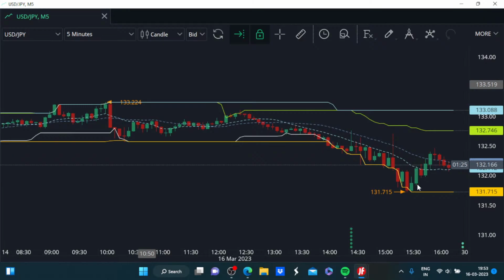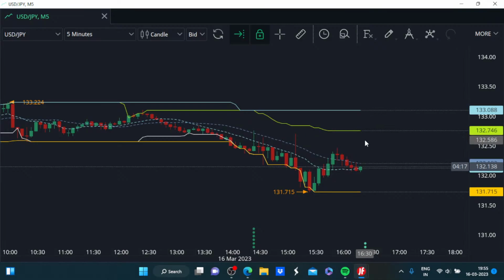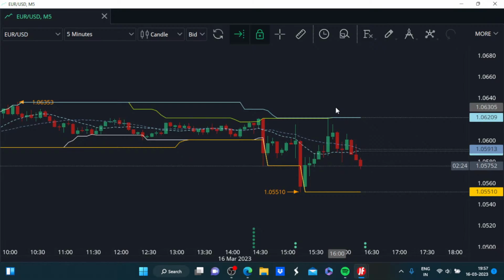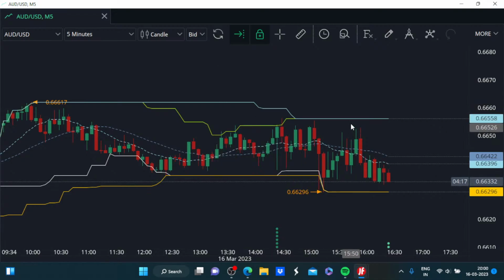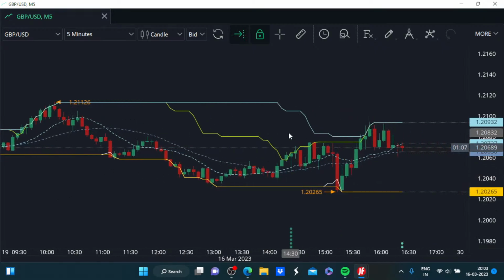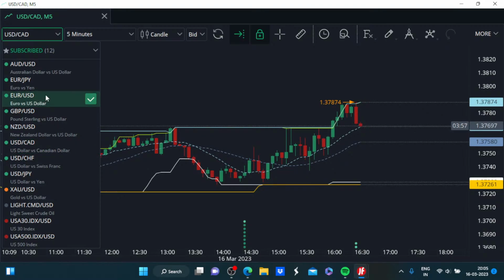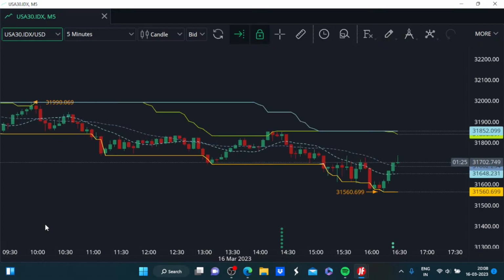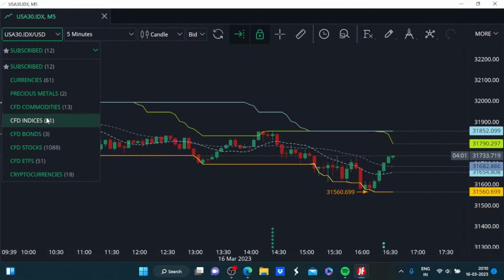Correlation and Regression Analysis 16/03: Japanese YEN Expected to Appreciate Further